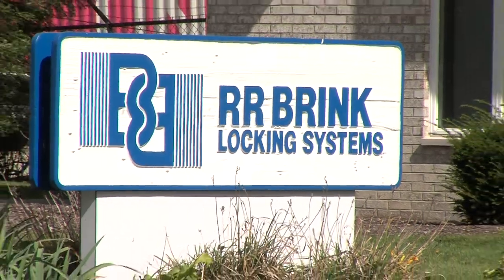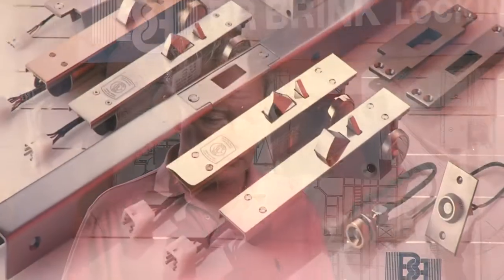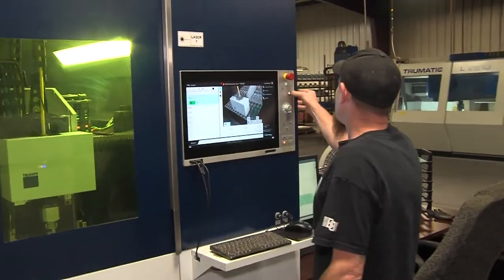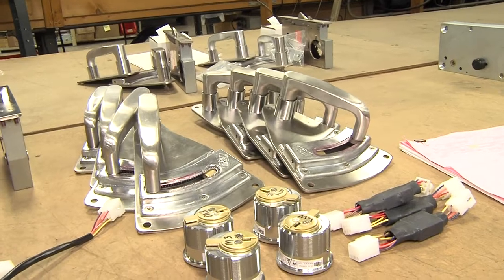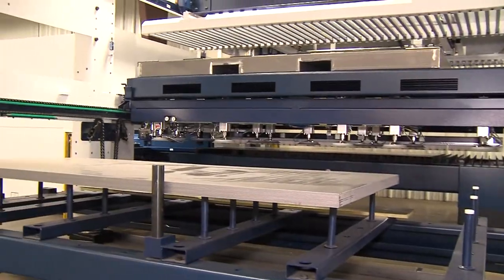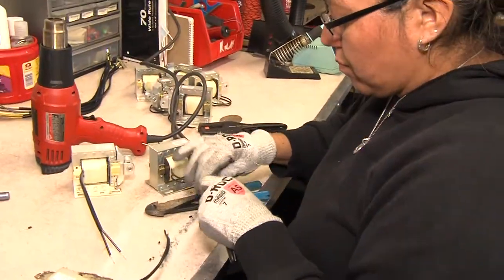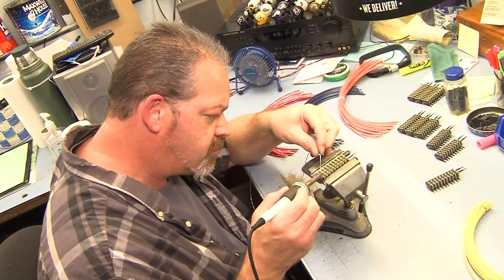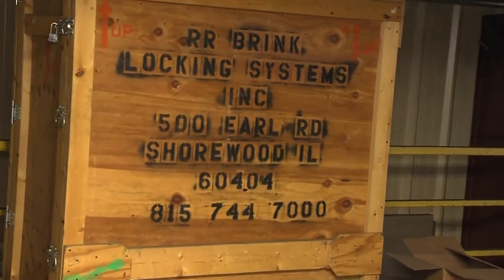Partnership Power - RR Brink Locking Systems - Pauly Jail Detention Facility Training Webinar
Founded in 1976, RR Brink Locking Systems, Inc. specializes in the design  and manufacturing of high-security locks, sliding doors, gates, and more. Mr. Brink gives an inside look at the manufacturing processes of RR Brink Locking Systems and discusses the options the company offers including both mechanical locks and electro-mechanical locks.